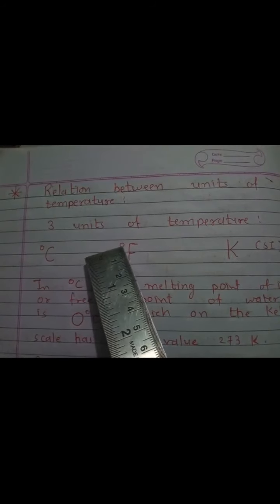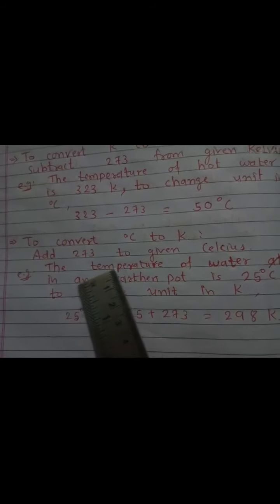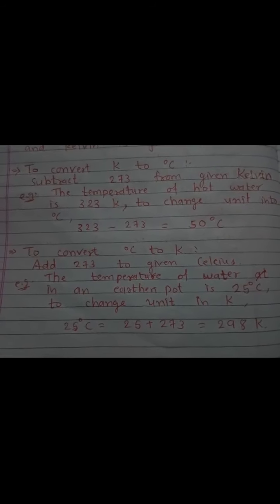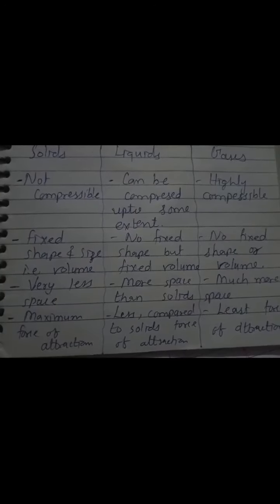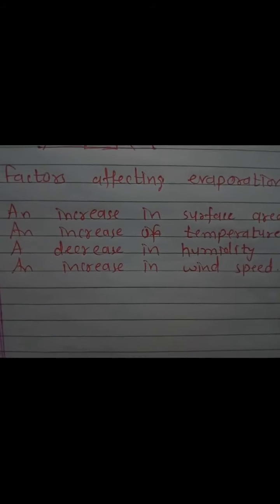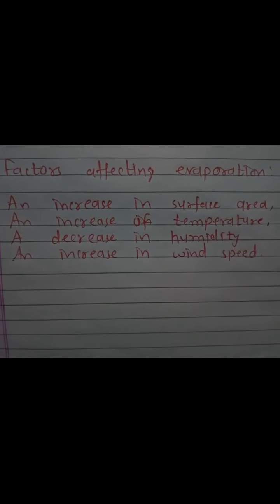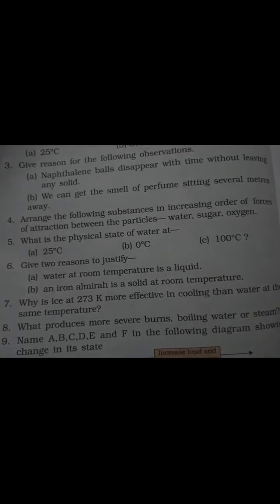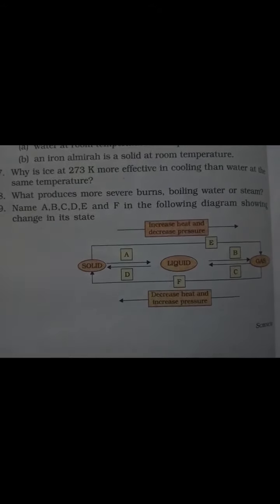Chapter 1 Matter In Our Surroundings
You will learn about:
Relation between Celsius and Kelvin, Effect of pressure state of matter, Evaporation and factors affecting it, how evaporation causes cooling.